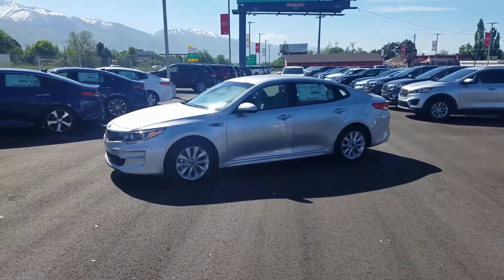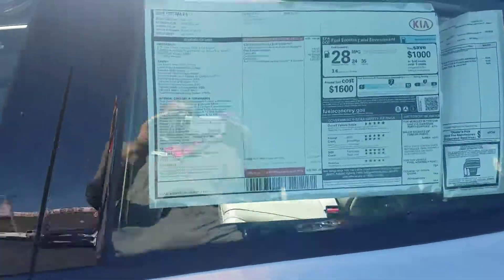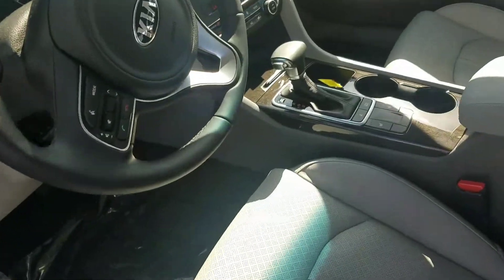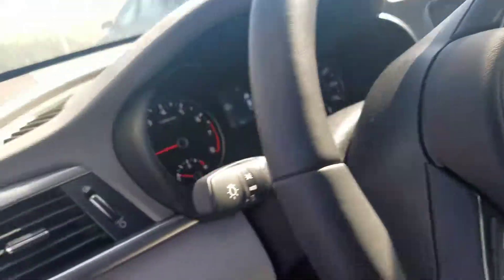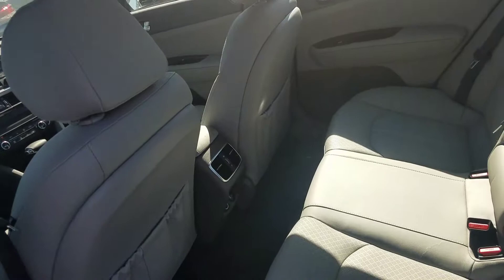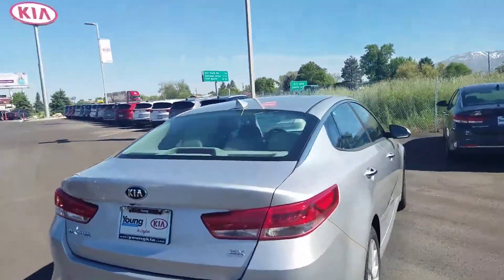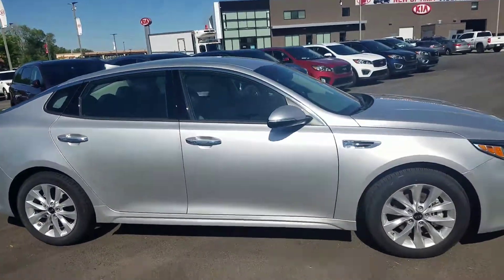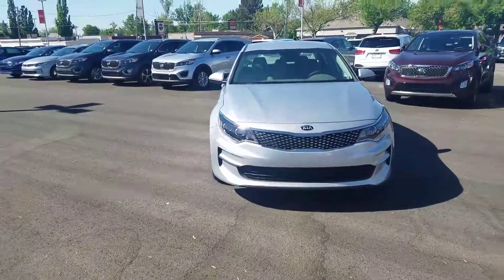VIP Video for Morgan from Young Kia in Layton